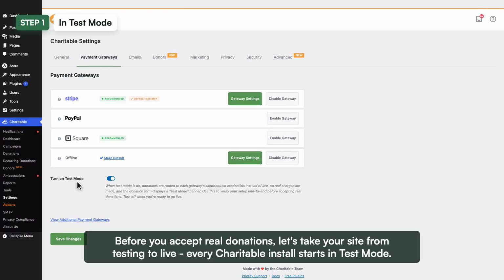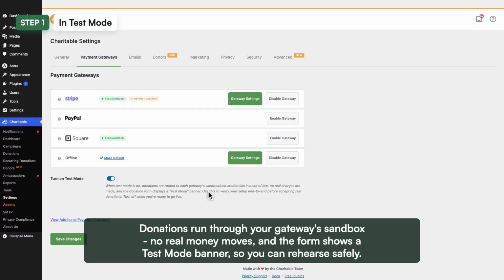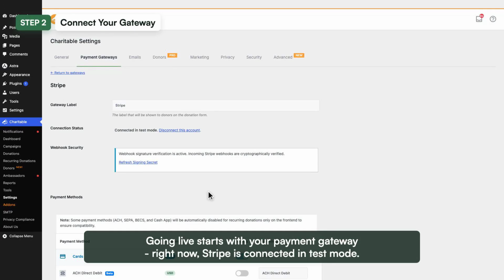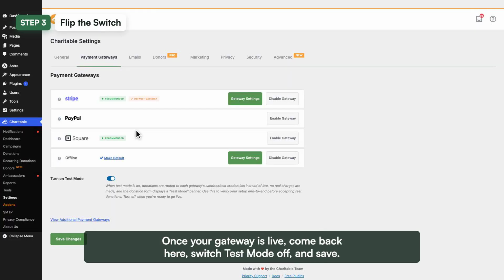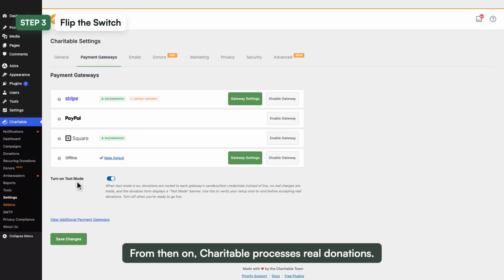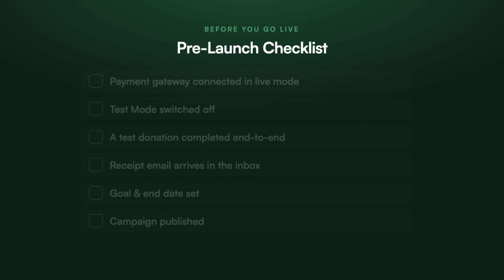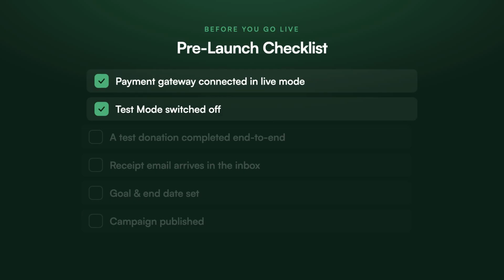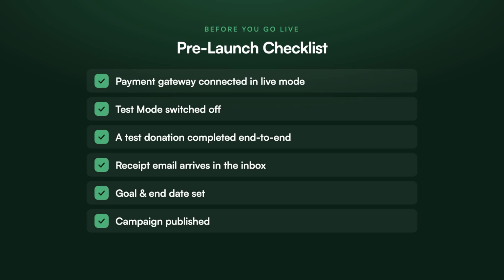Go Live with Charitable: Test Mode to Real Donations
You've built your campaign and tested everything - now it's time to accept real donations. This final video in the series shows how to take Charitable from Test Mode to live, plus a pre-launch checklist to run through before launch day.

In this tutorial:
- Understand Test Mode - donations use your gateway's sandbox, no real money moves, and the form shows a Test Mode banner so you can rehearse safely
- Connect your payment gateway for live payments (reconnect Stripe in live mode)
- Turn Test Mode off and save, so Charitable starts processing real donations
- Confirm your campaign is published and live on your site
- Run the pre-launch checklist: gateway live, Test Mode off, a test donation completed end-to-end, receipt email received, goal & end date set, and campaign published

Chapters:
0:00 In Test Mode
0:19 Connect Your Gateway
0:31 Flip the Switch & Go Live
0:46 Pre-Launch Checklist